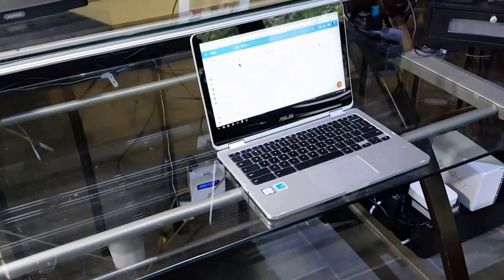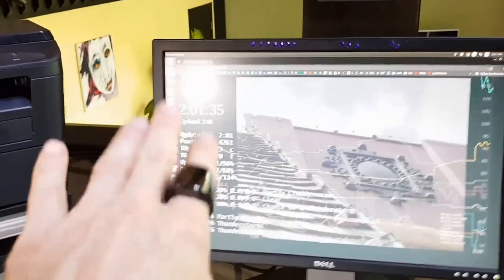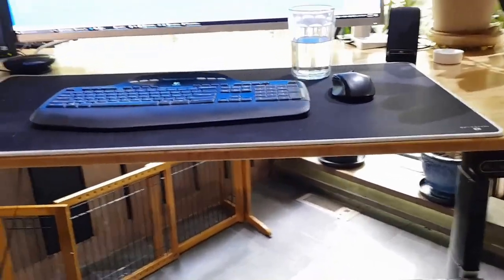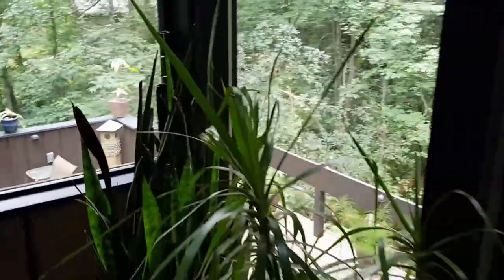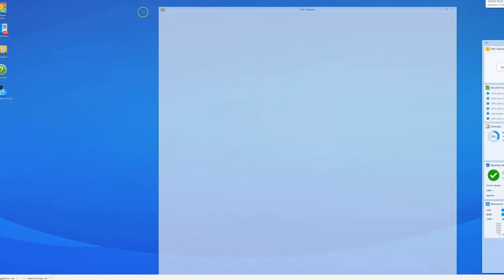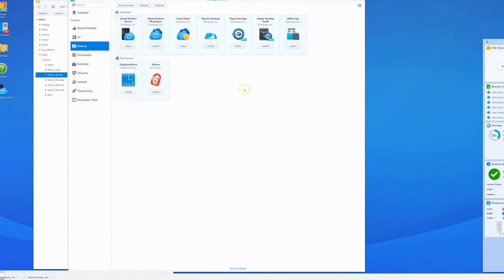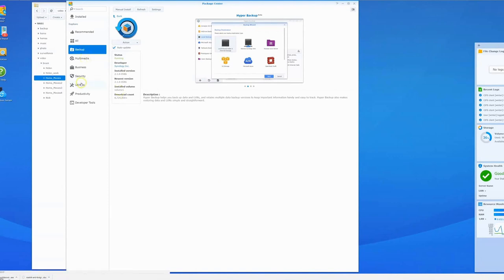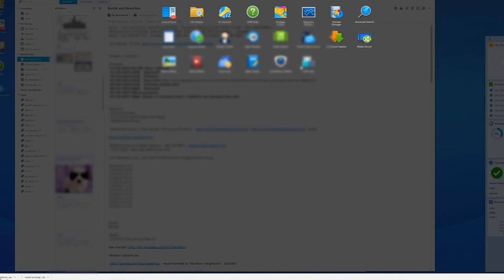Office tour and Synology NAS review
I find it fun to see what fellow geeks have in their work-spaces, so in spirit of sharing, here is a tour of my office.

Apologies for the short Synology NAS review.   I'm lazy and there are already some great reviews and tutorials out there.

Ping me if you want any more details, links, or reviews on anything.